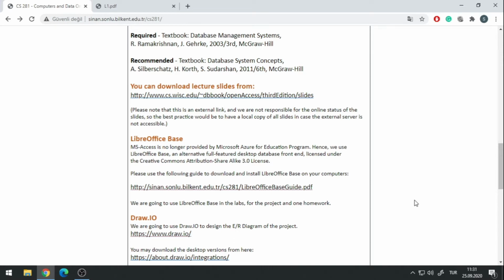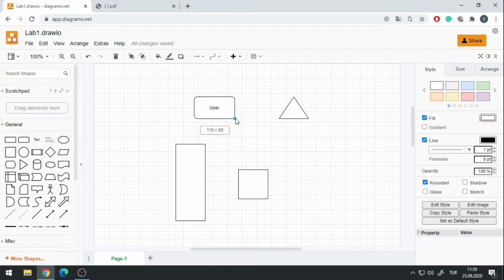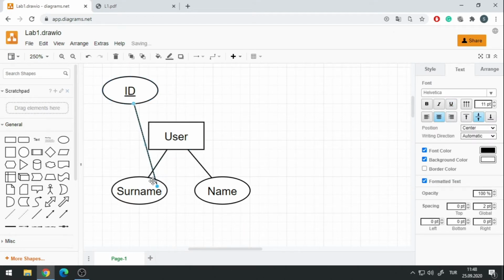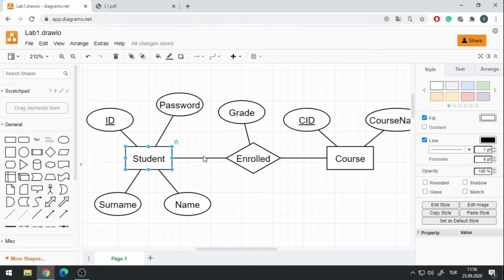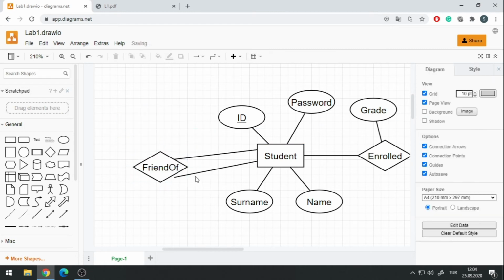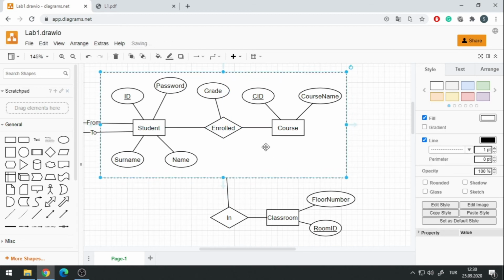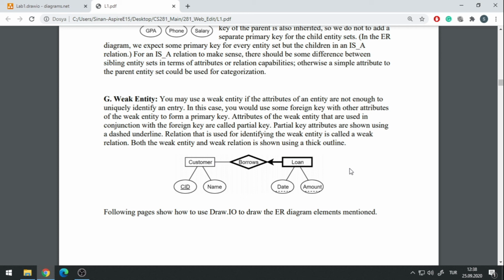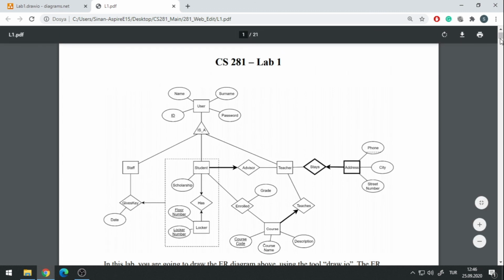CS281 - Lab1 Backup (Introduction & Draw.IO)